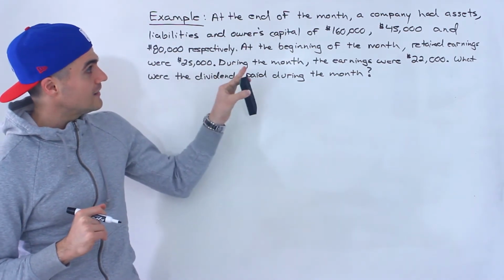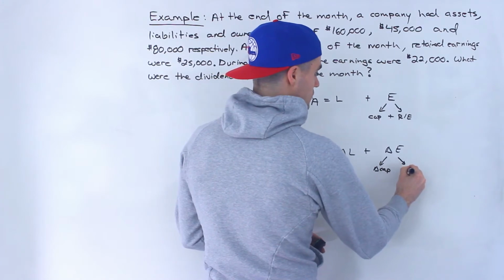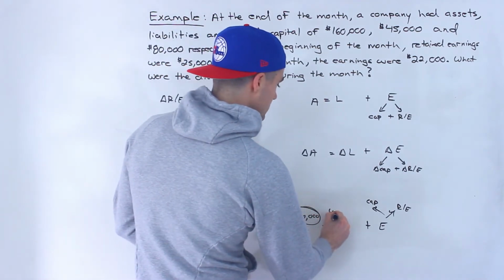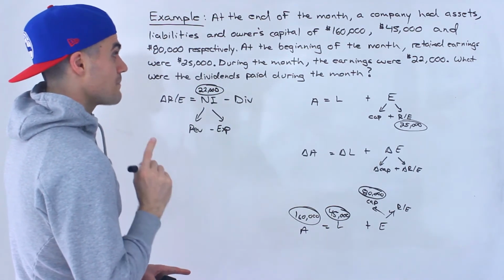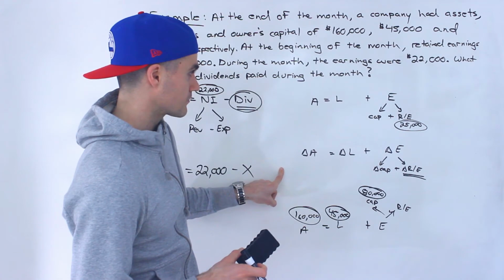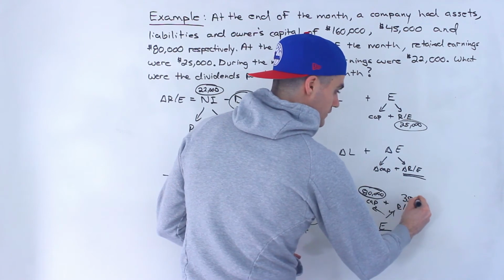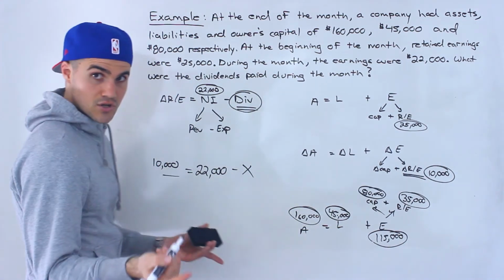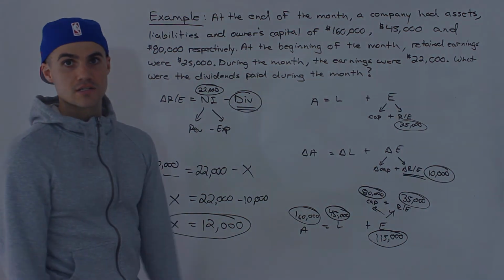ACC 100 - Financial Statement Algebra Example 4 - Ryerson University